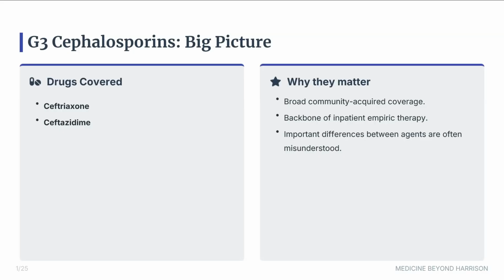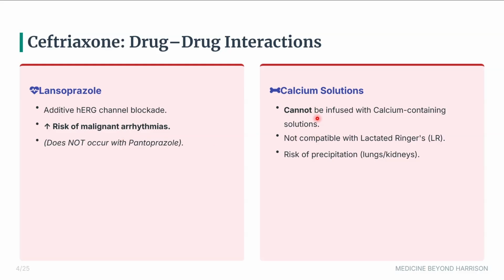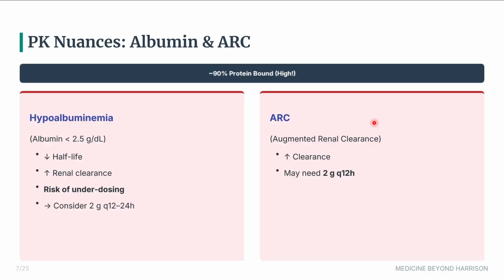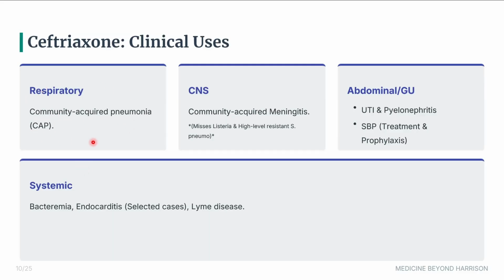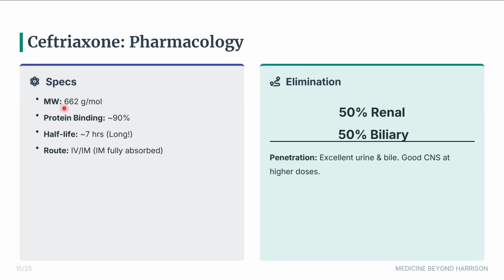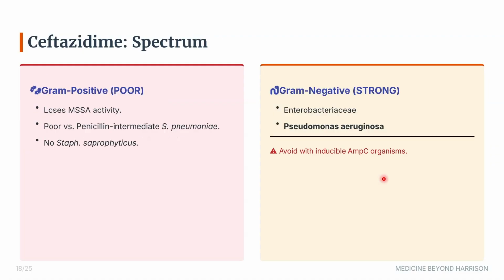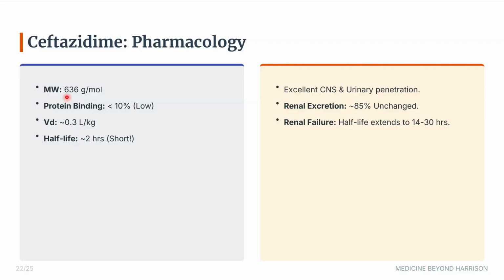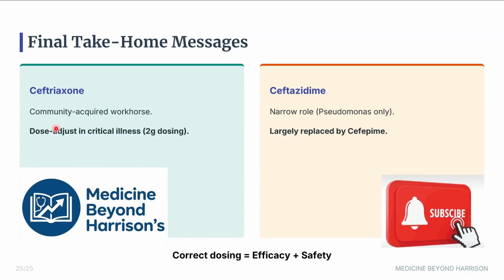Cephalosporins - 3rd Generation - Ceftriaxone, Ceftazidime; Do not prescribe without knowing this!!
Welcome to Medicine Beyond Harrison. Third Generation Cephalosporins are the "workhorses" of modern medicine, but they are not created equal. In this lecture, we perform a deep dive comparison between the community superstar, Ceftriaxone, and the anti-pseudomonal specialist, Ceftazidime.

We move beyond the textbook "no renal adjustment" rule for Ceftriaxone to discuss Augmented Renal Clearance (ARC) and Hypoalbuminemia in critical illness. We also dissect the specific neurotoxicity risks of Ceftazidime and why it has largely been replaced by Cefepime in many formularies.

📝 Topics Covered in This Video:
- The Big Picture: Differentiating the "Community Workhorse" from the "Anti-Pseudomonal" agent.
- Ceftriaxone Pharmacology: Why protein binding (90%) matters in the ICU and when to escalate to 2g q12h.
- Drug Interactions: The lethal Calcium-Ceftriaxone precipitate and the overlooked Lansoprazole-induced arrhythmia risk.
- Spectrum Analysis: Why Ceftriaxone fails against Pseudomonas and Enterococcus, and why Ceftazidime fails against Gram-positives.
- Ceftazidime Toxicity: Understanding the high risk of neurotoxicity (delirium/seizures) in renal failure.
- Clinical Dosing: Specific protocols for Meningitis, Endocarditis, and Obesity.
- Stewardship: Avoiding the induction of AmpC Beta-Lactamases (SPICE organisms).

- Mandell, Douglas, and Bennett's Principles and Practice of Infectious Diseases (9th Ed).
- Harrison's Principles of Internal Medicine, 21st Ed.
- Joynt et al. "The implications of augmented renal clearance for antibiotic dosing in critically ill patients." Critical Care.
- IDSA Guidelines for the Management of Community-Acquired Pneumonia.
- UpToDate: "Cephalosporins" and "Adverse effects of antibiotic therapy."

🧠 Clinical Pearl / Exam Trap:
The "No Renal Adjustment" Myth: Textbooks say Ceftriaxone needs no renal adjustment. This is true for failure, but dangerous for hyper-function.
The Scenario: A young trauma patient in the ICU with Sepsis. Albumin is 2.0 g/dL. Creatinine Clearance is 150 ml/min (Augmented Renal Clearance).
The Problem: Low albumin means more free drug is filtered, and high clearance washes it out rapidly. A standard 1g or even 2g q24h dose may result in sub-therapeutic levels. The Fix: In these specific patients, we often dose 2g q12h.

Primary: Third Generation Cephalosporins, Ceftriaxone Dosing, Ceftazidime, Antibiotic Stewardship, Pseudomonas Treatment.
Secondary: Ceftriaxone induced biliary sludge, Ceftazidime neurotoxicity, Augmented Renal Clearance Antibiotics, AmpC Beta Lactamase, Meningitis Treatment.
Exam Specific: NEET SS Medicine, MRCP Part 1, USMLE Step 2 CK, ABIM Infectious Disease, DNB General Medicine.

Third Generation Cephalosporins, Ceftriaxone dosing in ICU, Ceftriaxone renal failure, Ceftazidime vs Cefepime, Antibiotic Stewardship, Medicine Beyond Harrison, NEET SS General Medicine, MRCP Infectious Disease, Pharmacology for Physicians, Beta Lactam antibiotics mechanism of action, Rocephin side effects, Fortaz dosing, Treatment of Meningitis, Pseudomonas aeruginosa treatment, Augmented Renal Clearance.